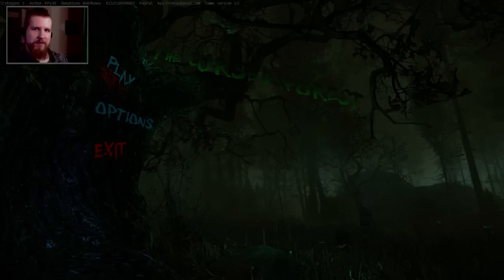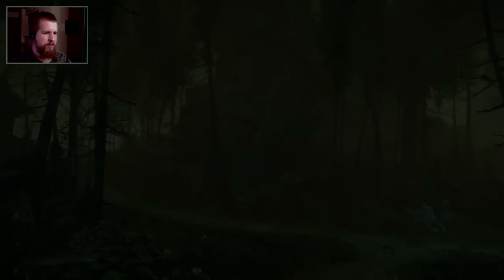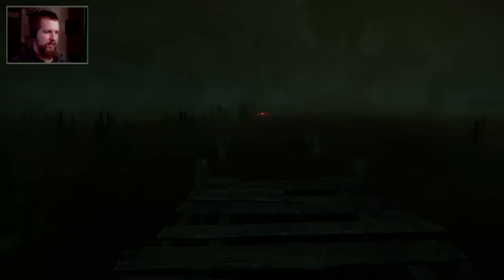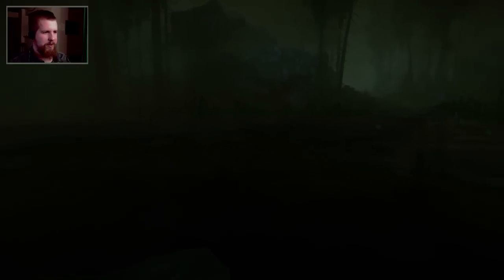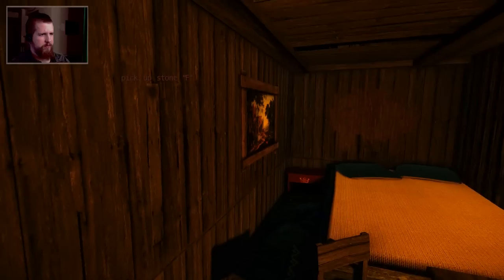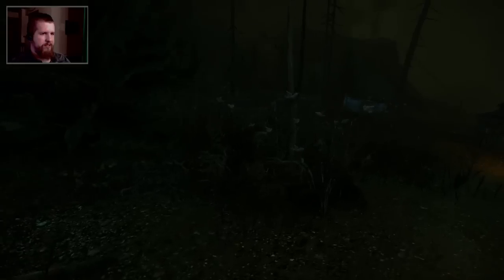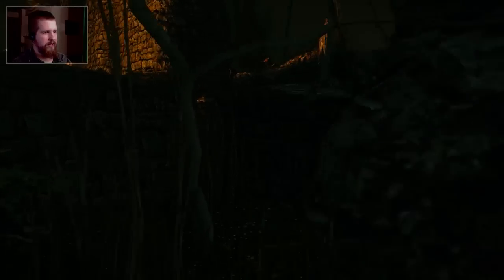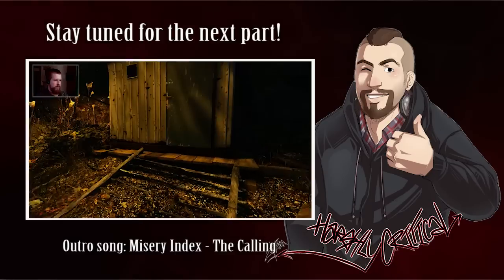The Cursed Forest [1] - THIS FOREST IS CURSED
"The Cursed Forest" is a free indie horror game made with CryEngine. It features a cursed forest and scurry munsterz, so watch the fuck out, etc. Remember to Like this video! Thanks guys!